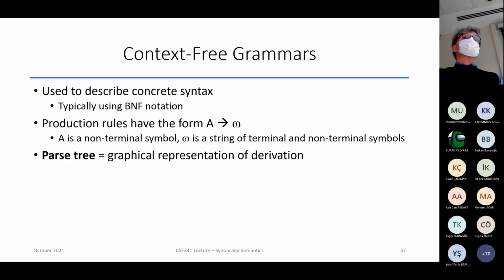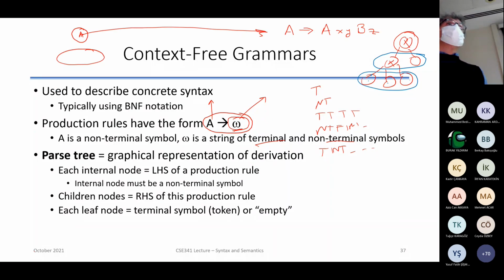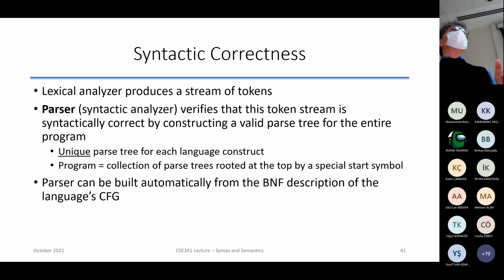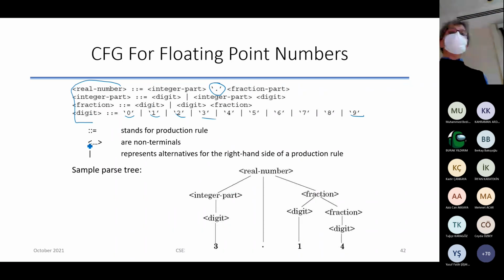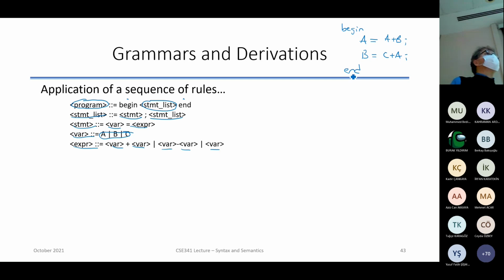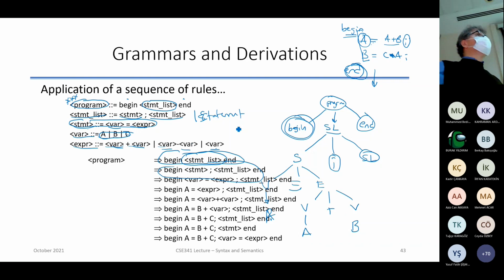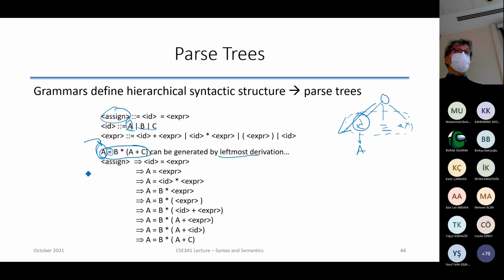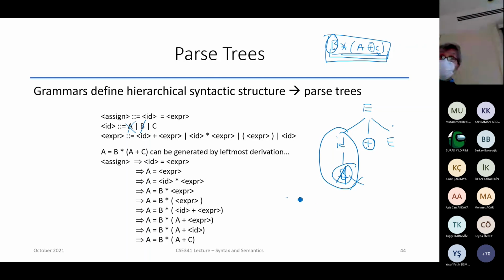CSE 341 - 5. Ders - 1. Part (3. Hafta) (13.10.2021)